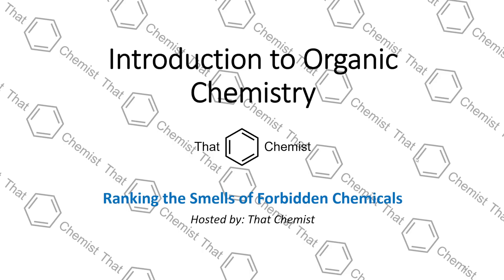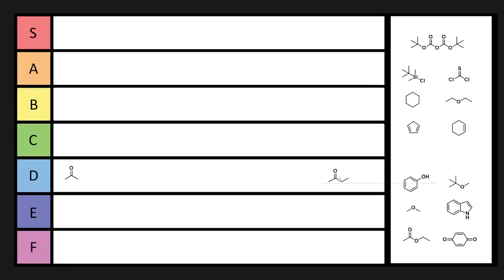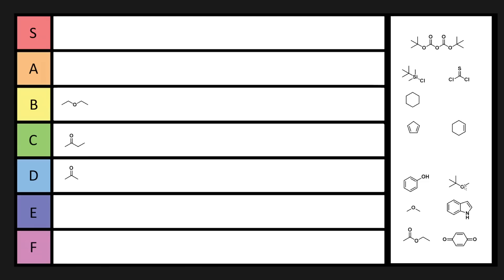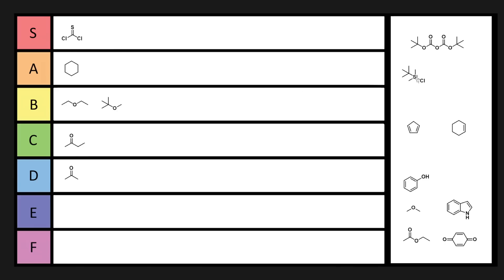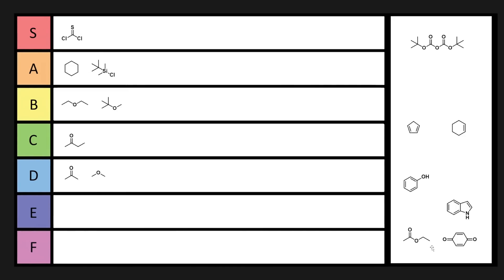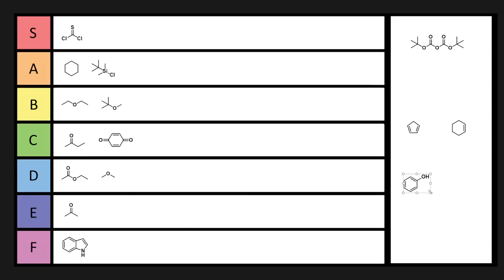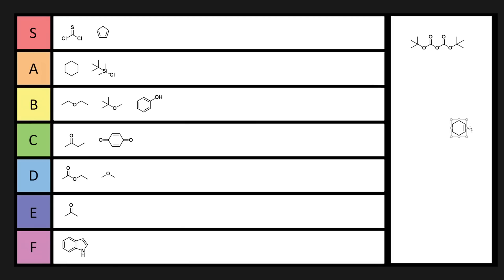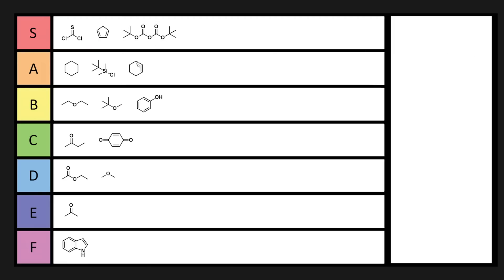Which Chemicals Smell Deceivingly Good?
In this video, I rank several common reagents that smell pretty good, but you probably shouldn't be smelling them! This video is a reupload.